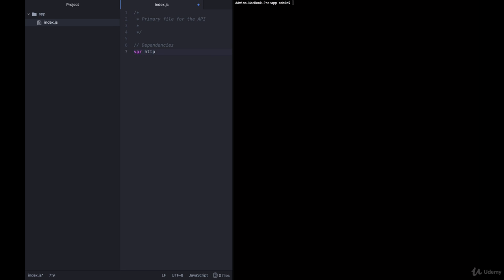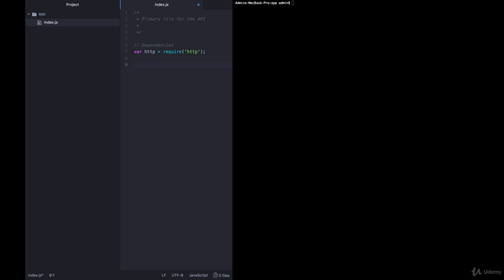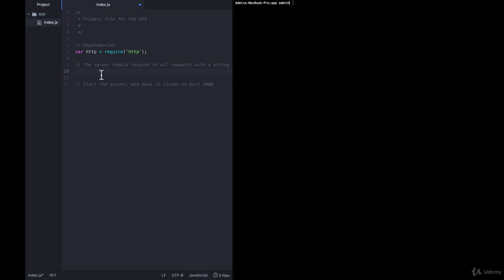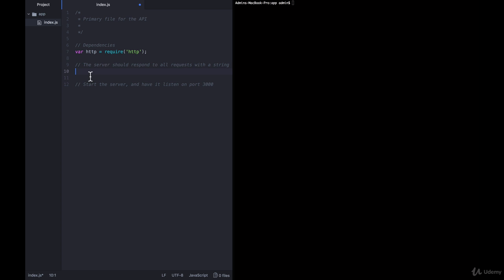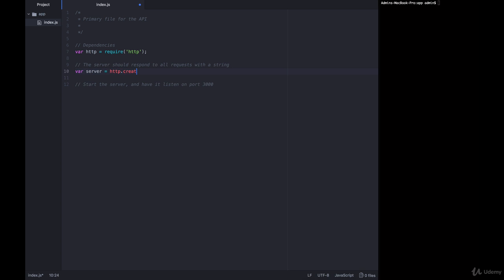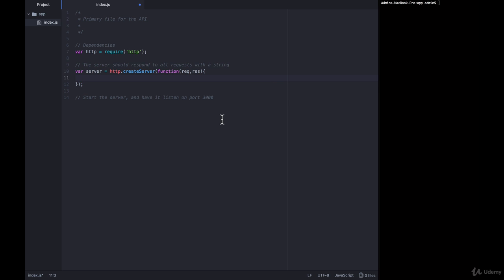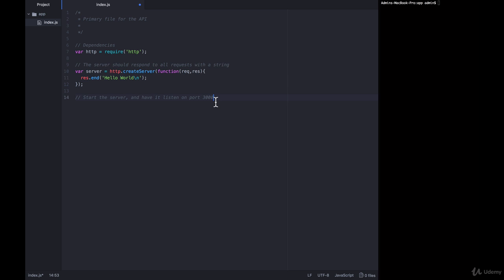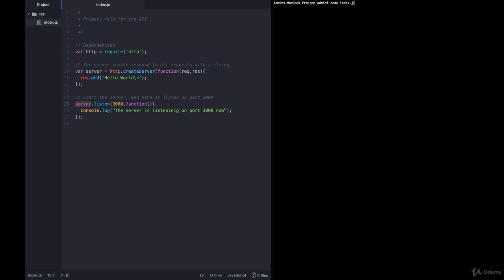12. Starting a Server in Node.js || Sai Technology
Did you know that there are multiple ways to start a Node.js server and keep it running? In this video, we will explore various ways to start an HTTP Node server.
A Node.js server makes your app available to serve HTTP requests. It provides the interaction between users and your application.